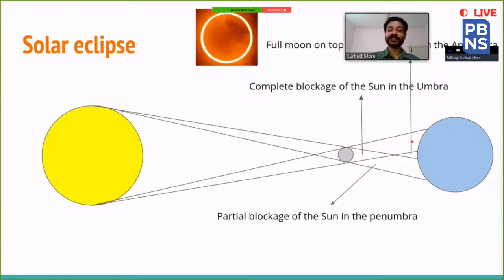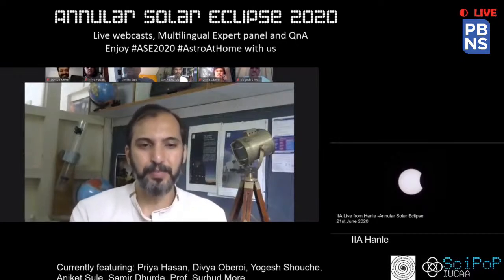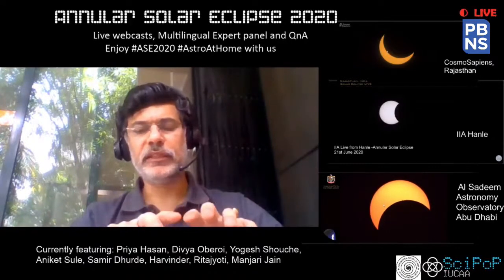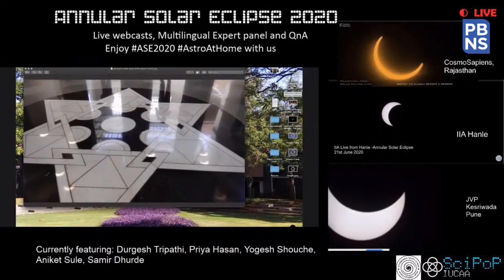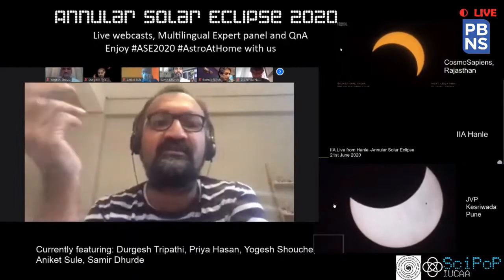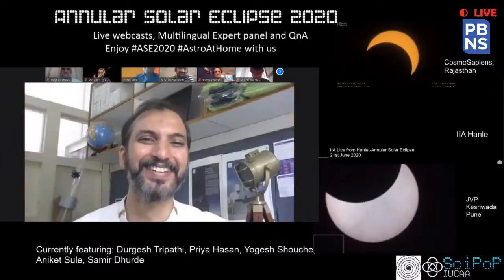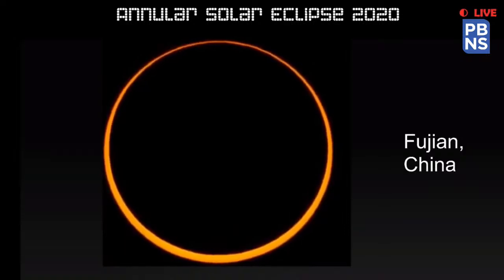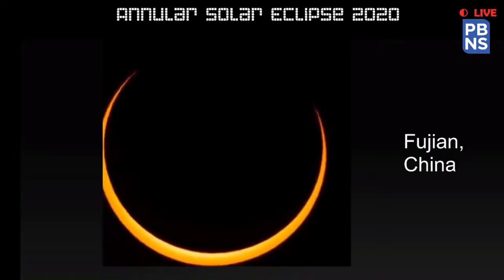LIVE : Solar Eclipse 21 June 2020 | सूर्य ग्रहण लगने का सही समय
Solar Eclipse 21 June 2020 | सूर्य ग्रहण लगने का सही समय